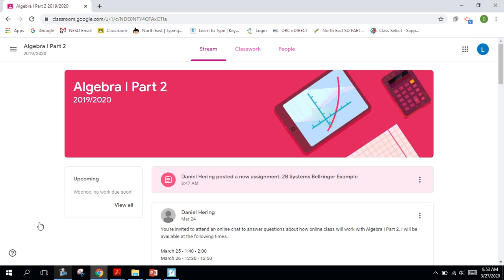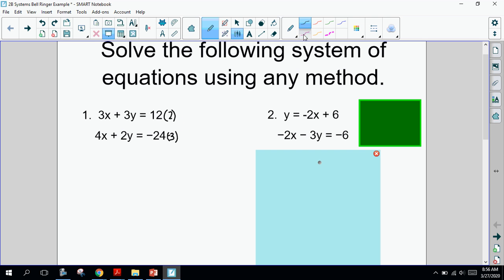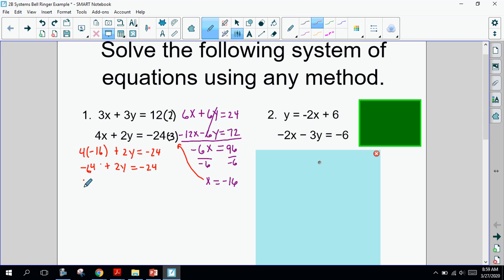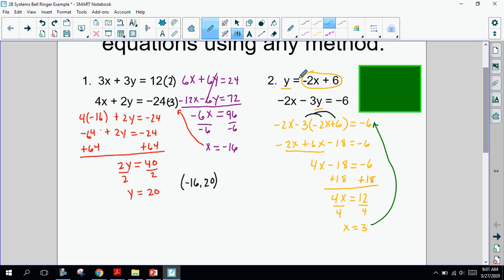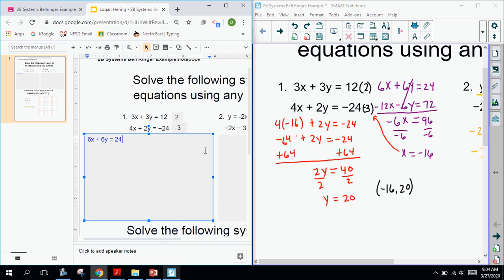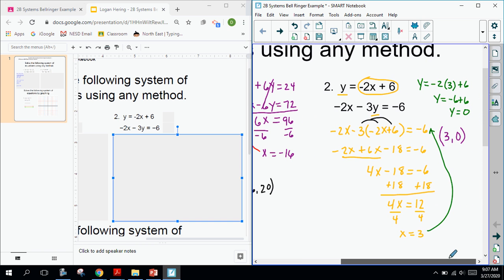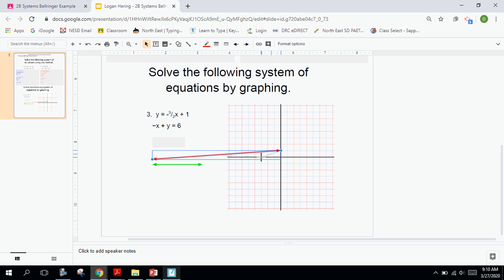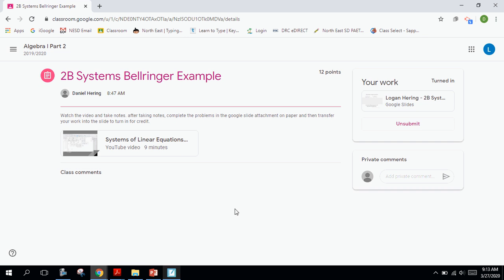Turning in a Google Slide assignment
Demonstration of solving a systems of equations by graphing, substitution, and elimination. It also show how to enter work into a google slide to turn in for an assignment on Google Classroom